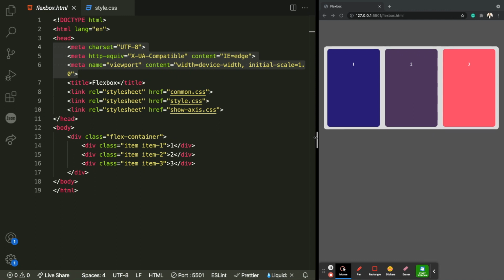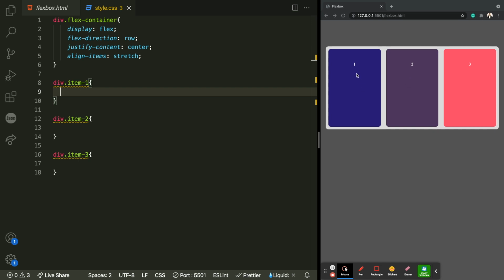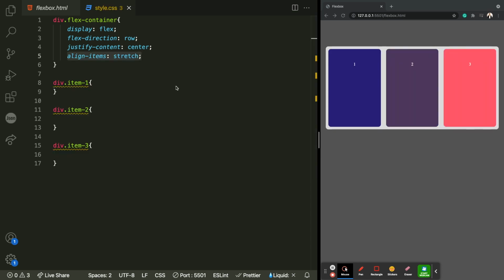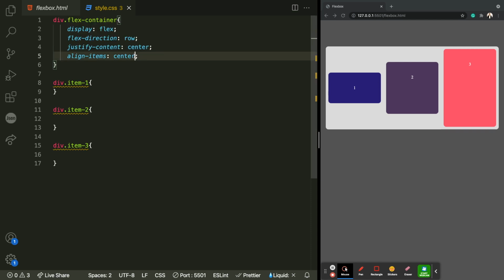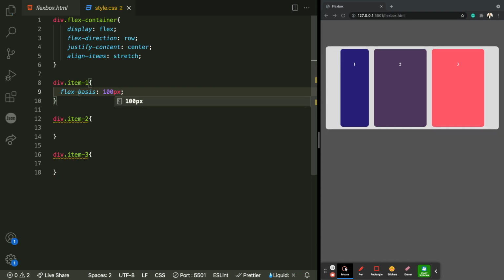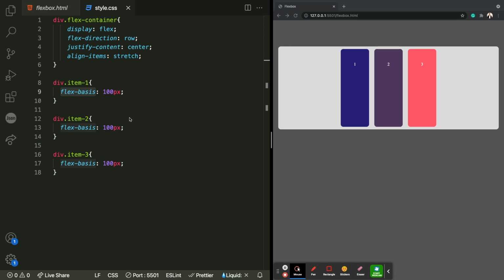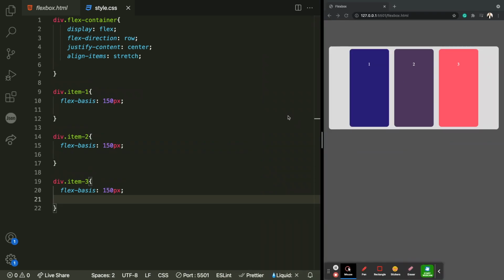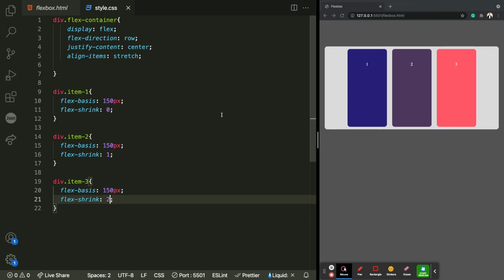Learn CSS Flexbox in 2022 - Part 2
In this video, I will cover the basics of flexbox and how it works behind the scenes. This is part 2 of the flexbox series. In part 2 we will cover all the properties that can be applied to flex items.